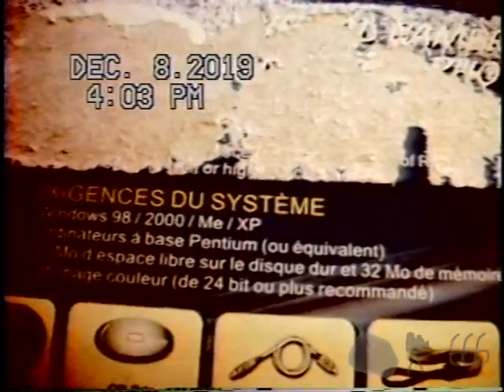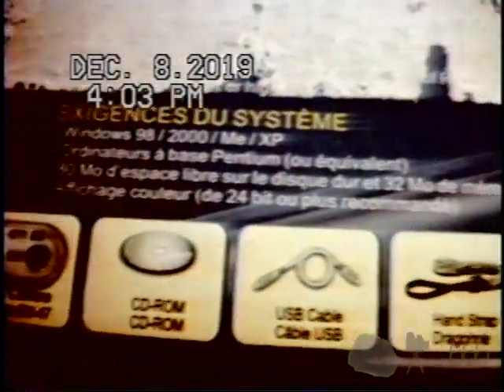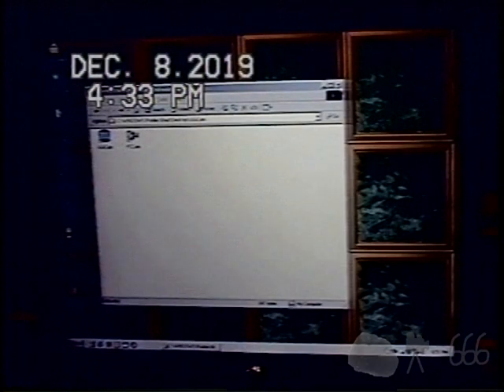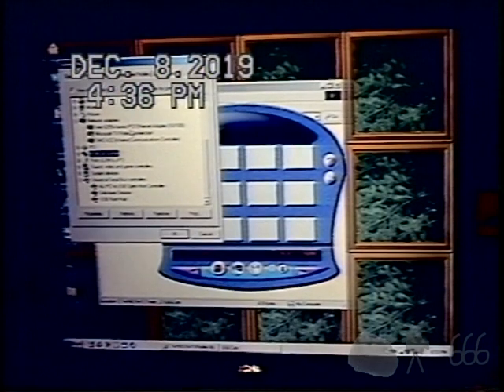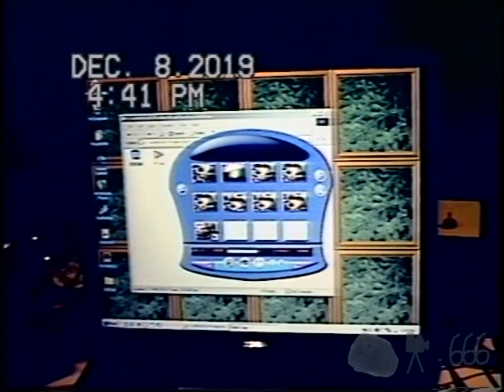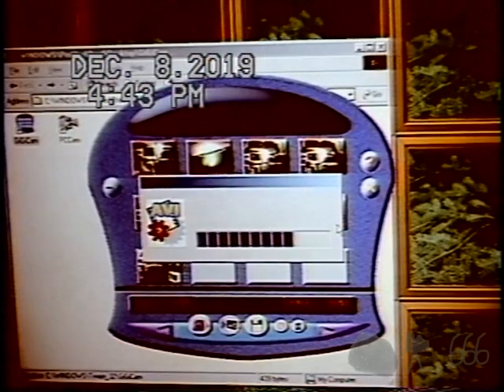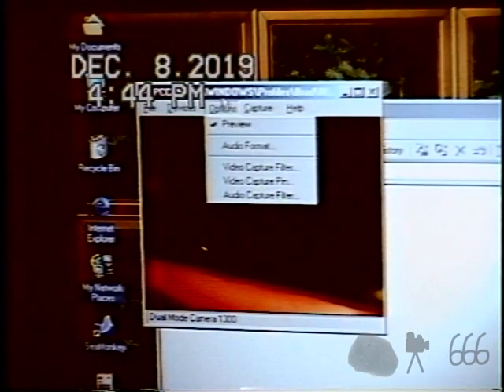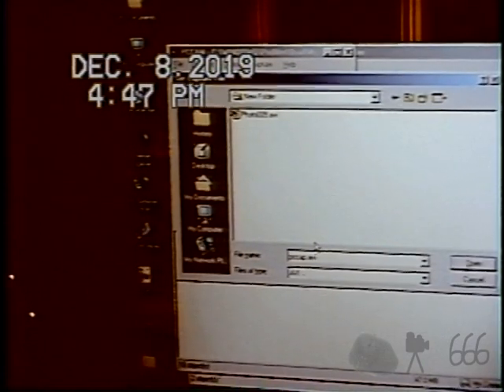Mikona Digital Camera Demonstration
Every kid has had one of these stupid things. This is the first one I have ever seen that has actually worked, however.